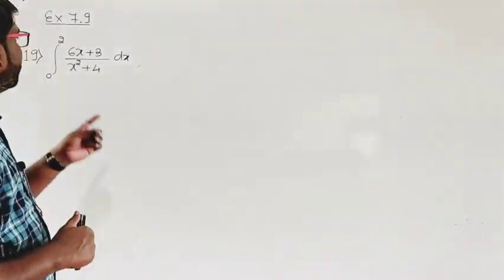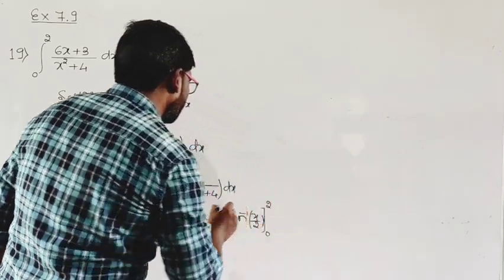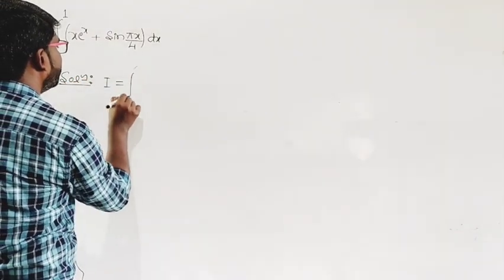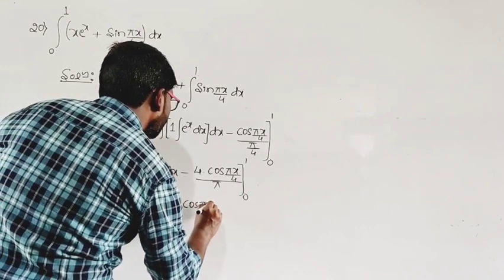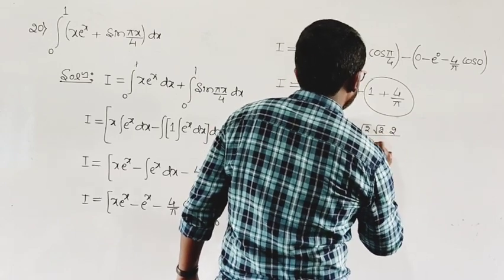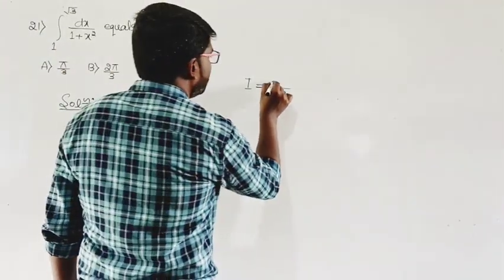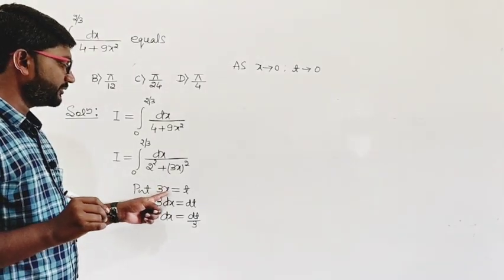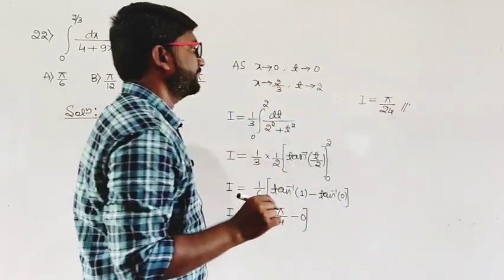Integration | Exercise 7.9 (Q.19 to Q.22) | NCERT Class 12 Mathematics